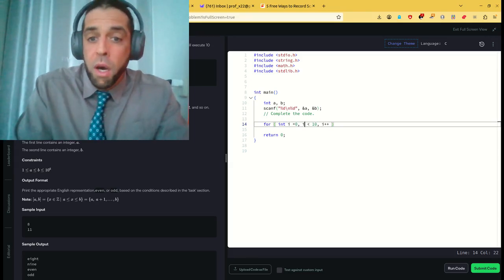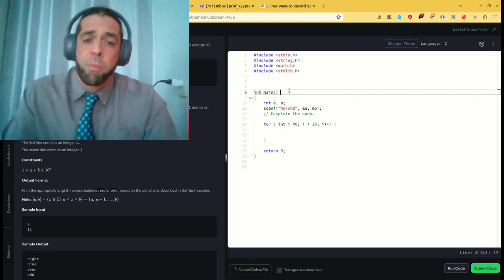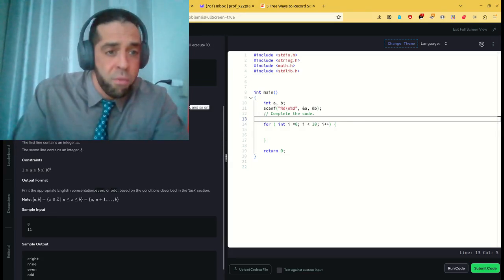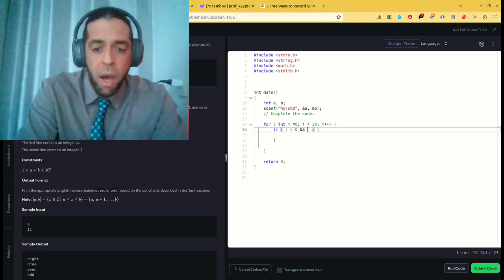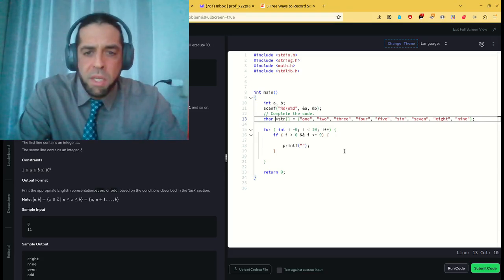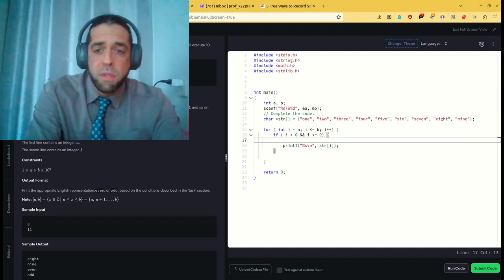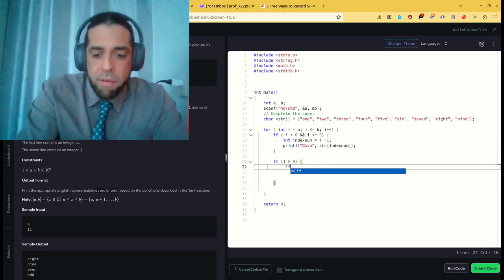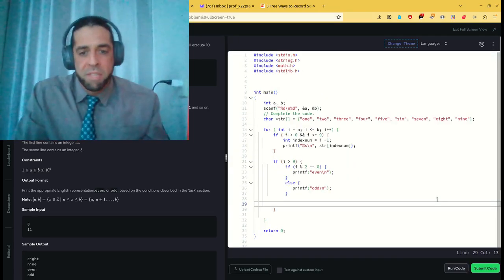C Lang - 'For Loops' - Hacker Rank Challenges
Walkthrough for hackerrank 'For Loops' challenge for C language.